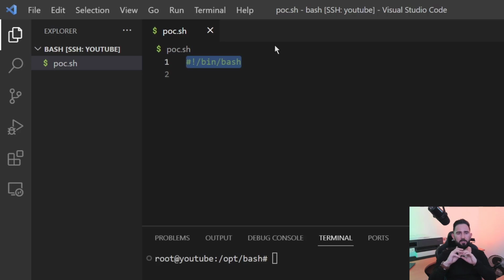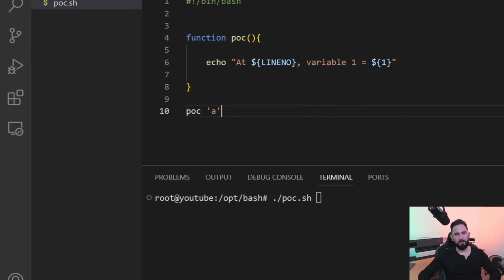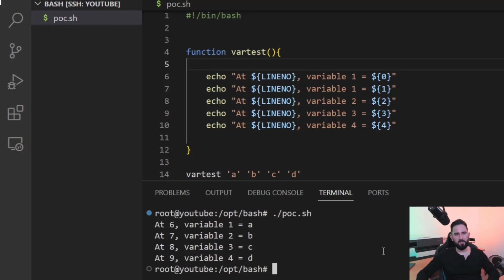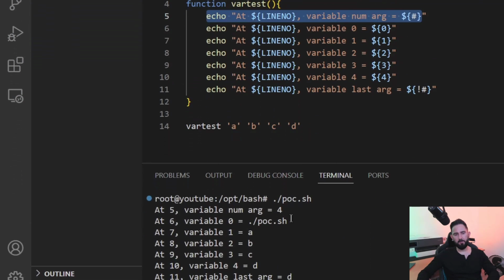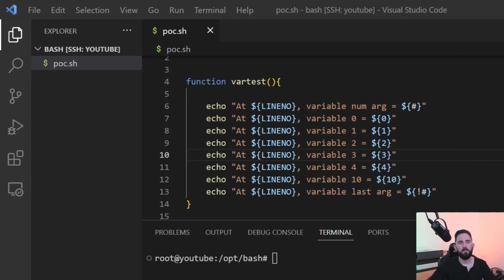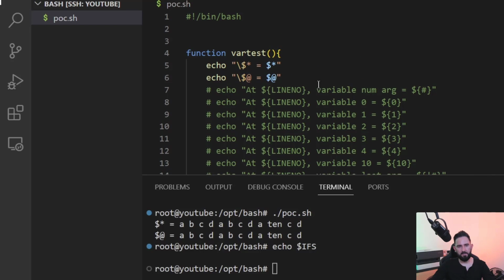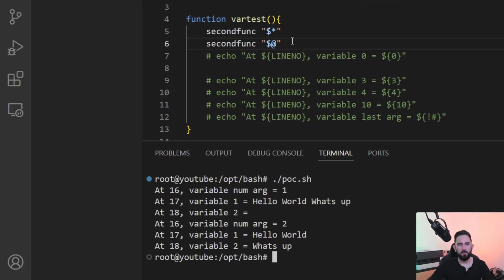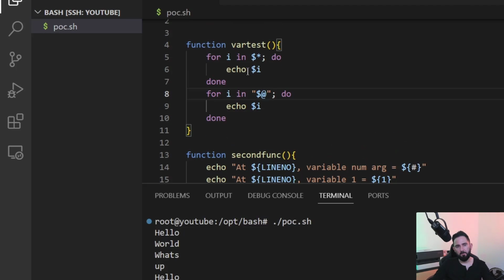Intermediate Bash Scripting Tutorial: How to Pass and Reference Arguments in Functions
In this Bash programming tutorial, we will show you how to pass values into functions and reference them. We will cover the following Bash commands: $0, ${!#}, ${#}, $*, and $@. We will explain how to use these commands to handle command line arguments in your Bash scripts. You will learn how to access the first, second, third, and fourth arguments passed into a function, and we will provide examples of how to use these commands in practice. With this tutorial, you'll have a better understanding of how to work with command line arguments in your Bash scripts.